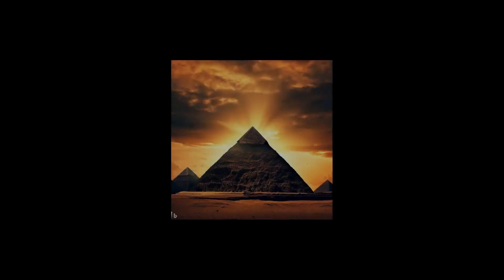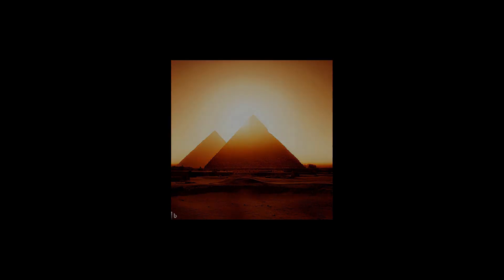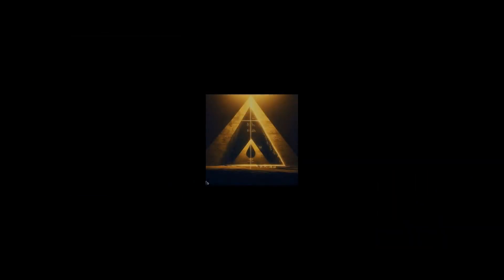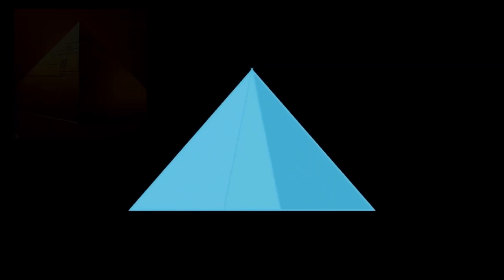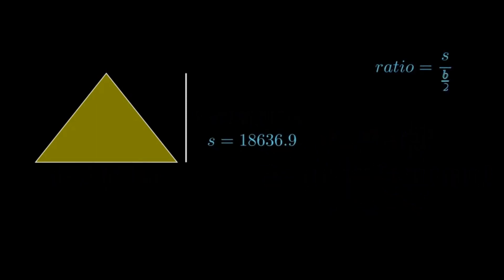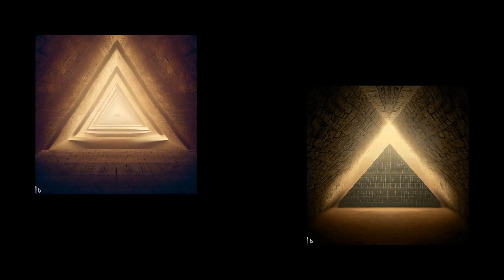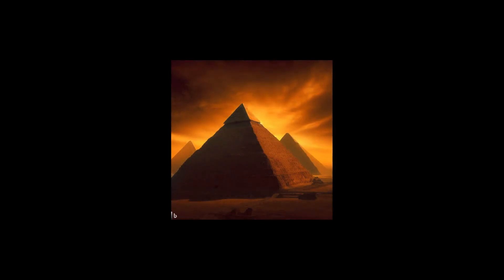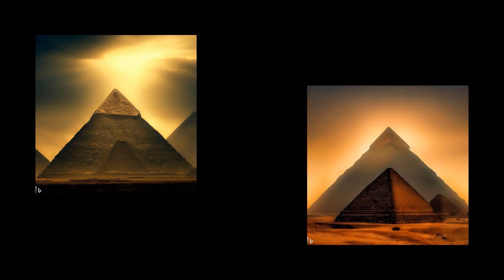Golden Ratio Pyramid | The Secret That Lies in It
This video explores the hidden mathematical secrets of the Egyptian Pyramids that have captivated scholars for years. The pyramids hold within them a golden ratio that the ancient Egyptians used in their construction. The video showcases the precision and magnificence of the construction of the pyramids, as well as the intelligence and ingenuity of the ancient architects who were aware of such mathematical concepts.